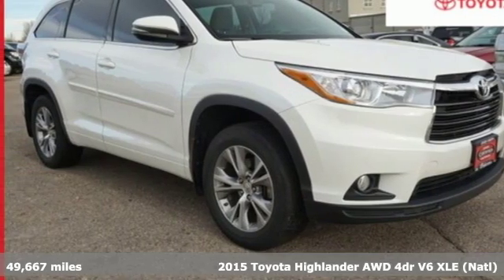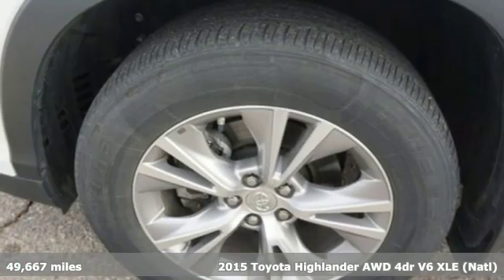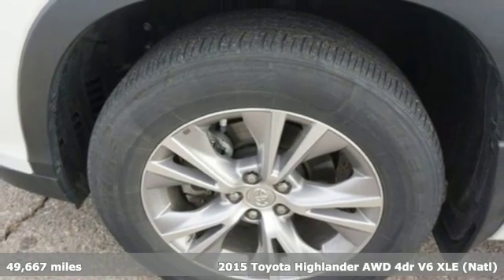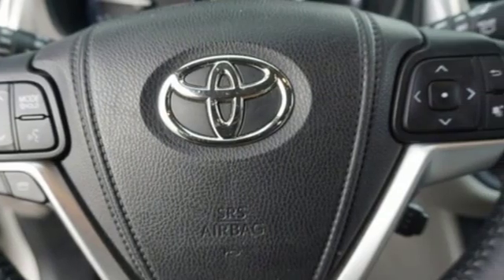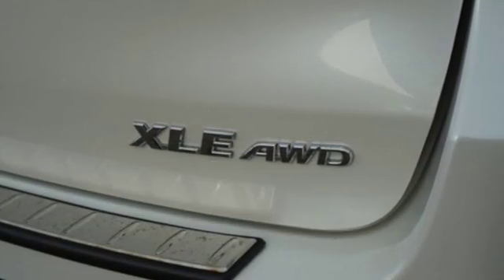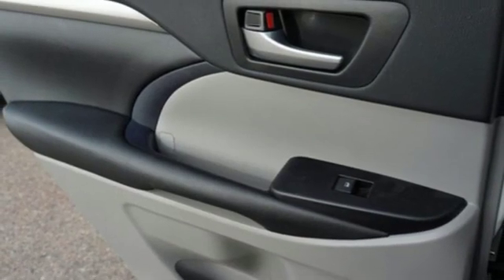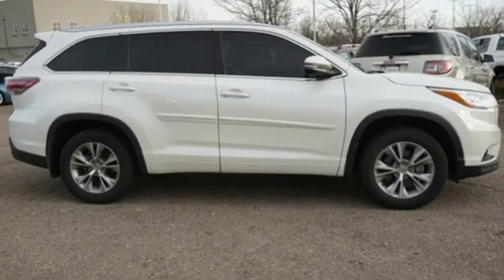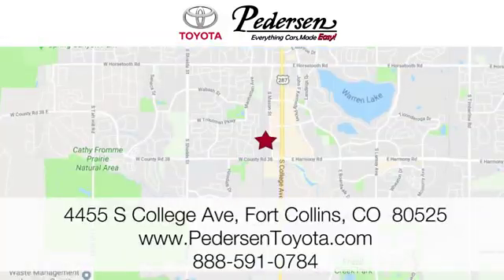Certified 2015 Toyota Highlander Fort Collins Loveland, CO #1802411 - SOLD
Year: 2015
Make: Toyota
Model: Highlander
Trim: XLE
Engine: 6 Cyl. 3.5 L
Transmission: Automatic
Color: Blizzard Pearl
Interior: Ash
Mileage: 49667
Stock #: 1802411
VIN: 5TDJKRFH8FS109103
A Recent Arrival!EXCEPTIONALLY CLEAN AND WELL CARED FOR VEHICLE!!!, TOYOTA CERTIFIED!!!, ***ONE OWNER***, LOCAL TRADE!!!, AWD. Clean CARFAX.

Address:
4455 S. College Ave